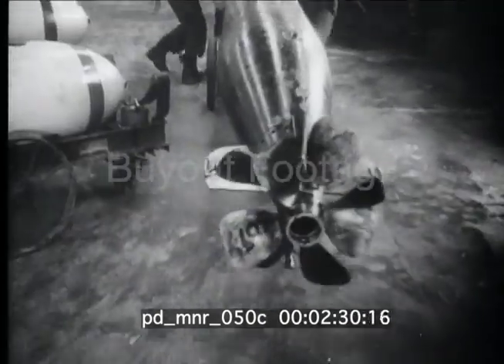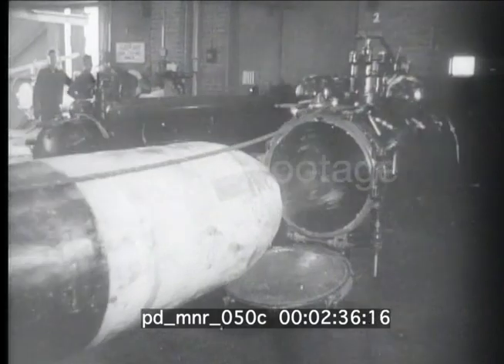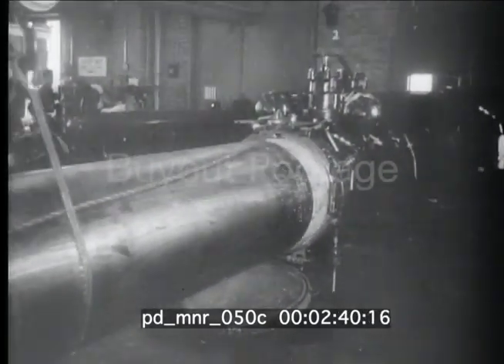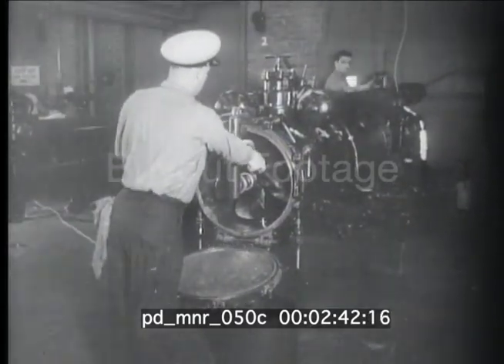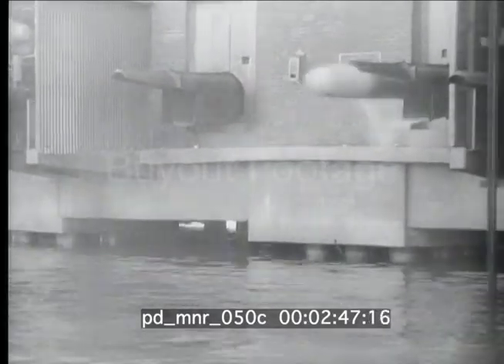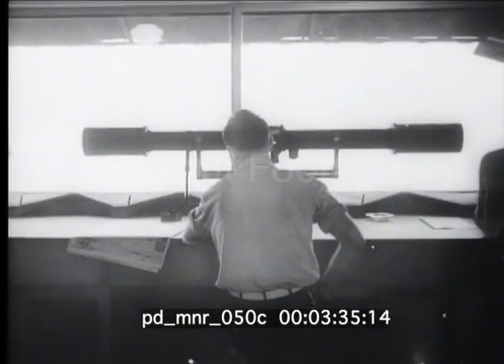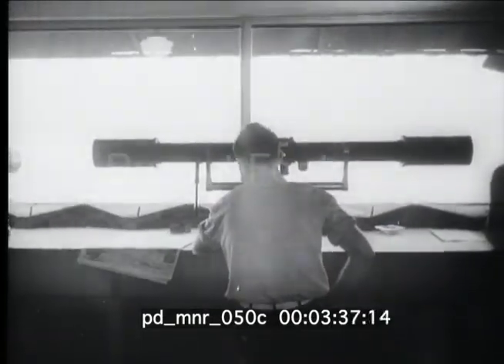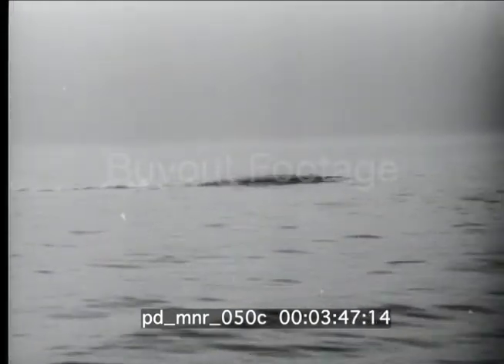U.S. Navy Tests Torpedoes 1945 Historic Stock Footage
Live action loading and test firing torpedoes by the United States Navy in 1945. Apparently each torpedo is tested for performance and accuracy prior to being placed into service.